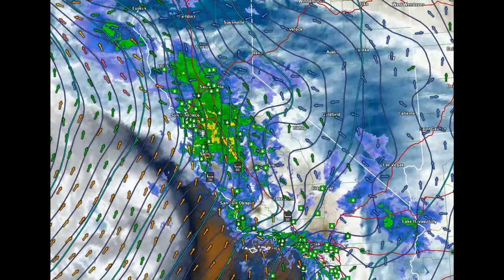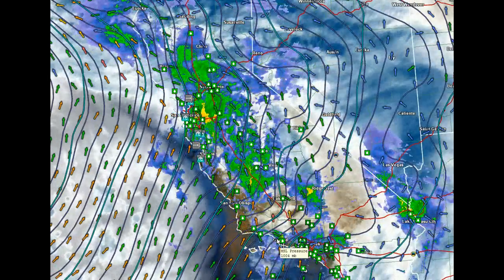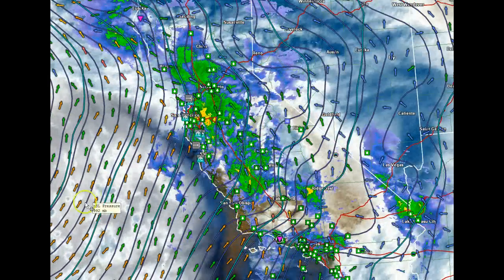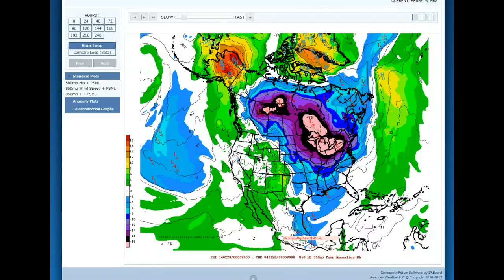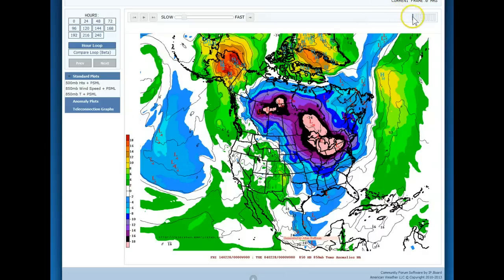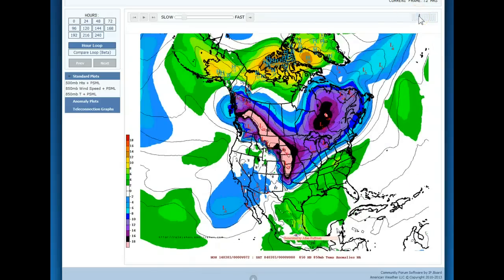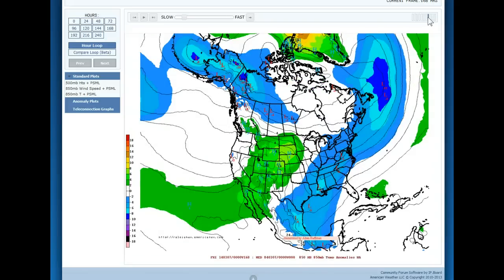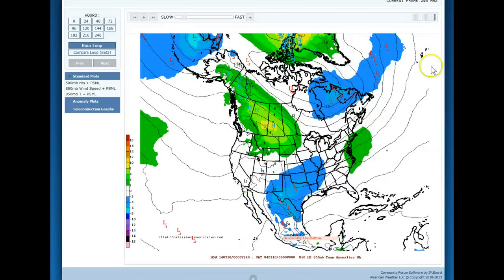California Storm - Super cold anomaly breaks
Big west coast rains hit drought areas - with flodding high winds, thunder